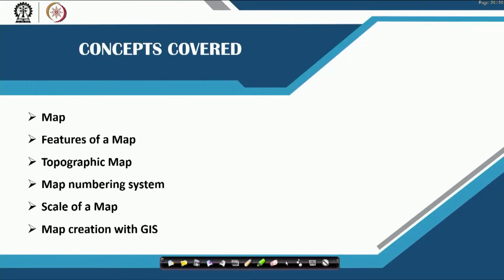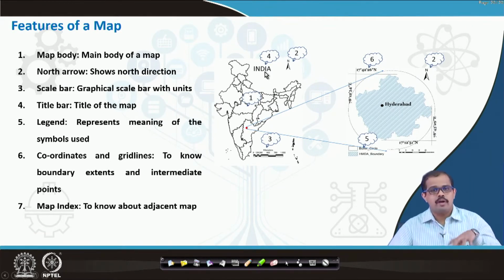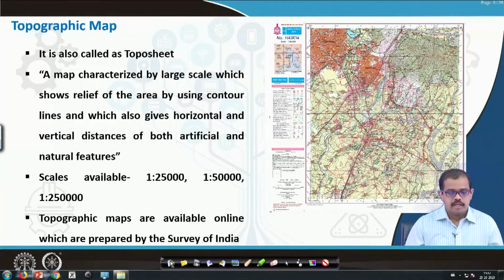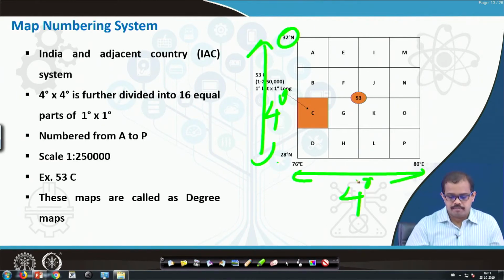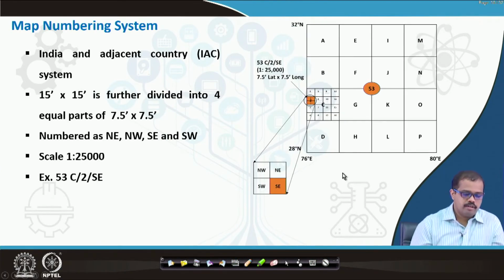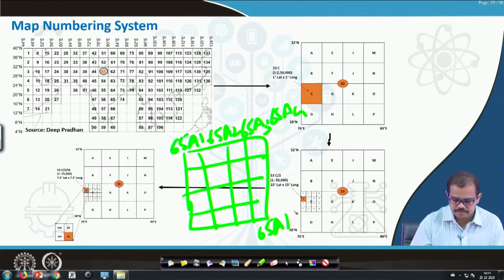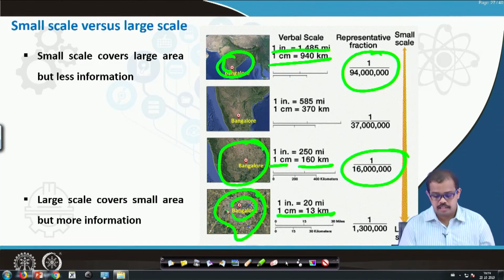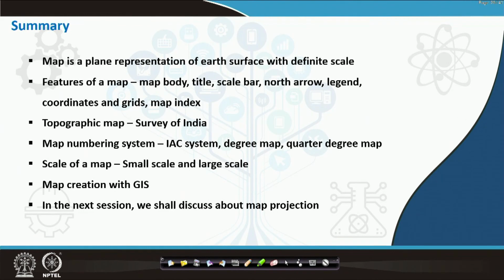Lecture 19 : Maps and Numbering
Features of a Map,
Topographic Map,
Map numbering system,
Scale of a Map,
Map creation with GIS.